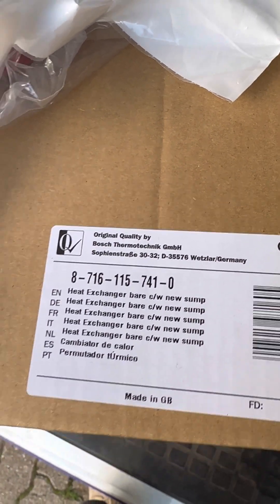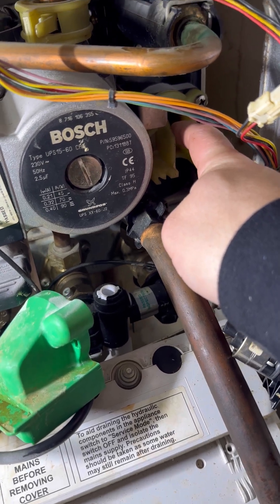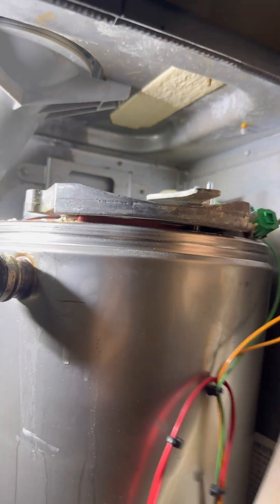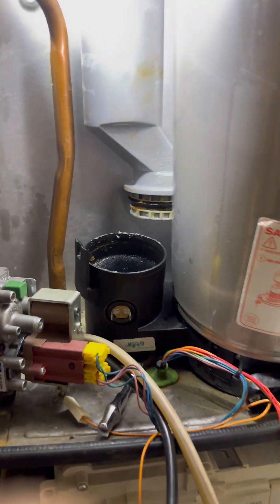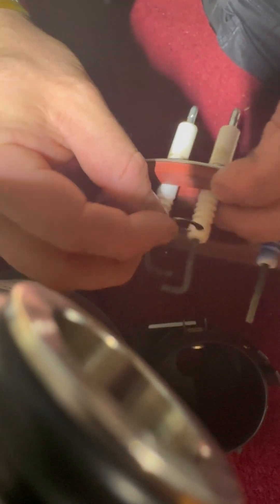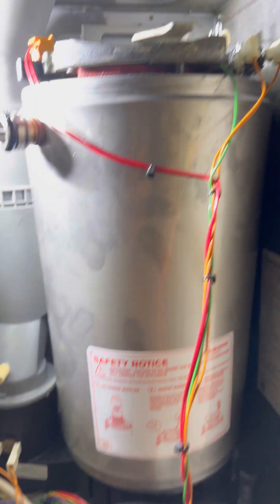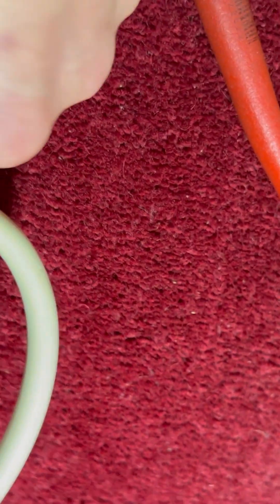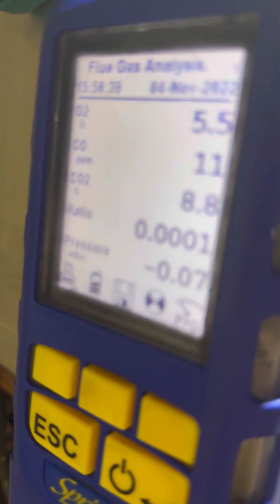Worcester Bosch 30si main heat exchanger replacement real time official video step by step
Here’s a step by step guide of the replacement of a Worcester Bosch main heat exchanger gc number 4731185 hope this video helps Iv incorporated all my top tips to make this go as smoothly as possible